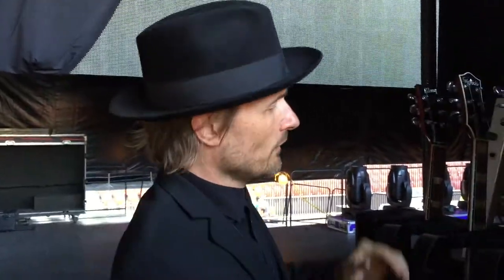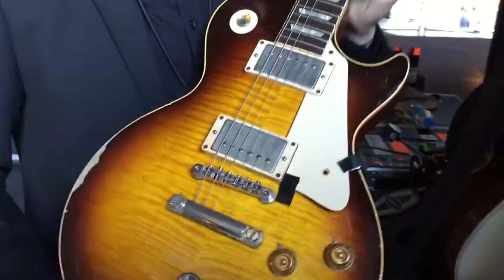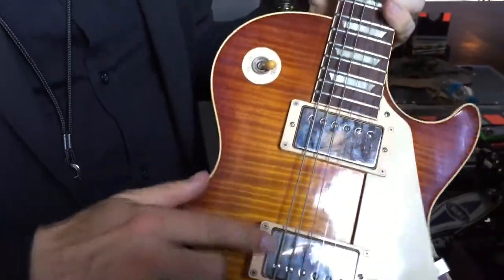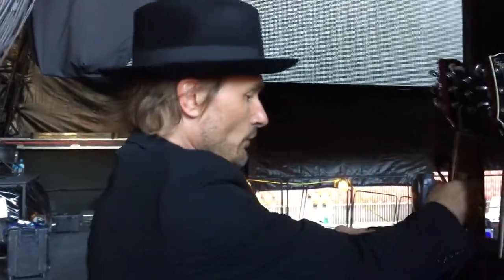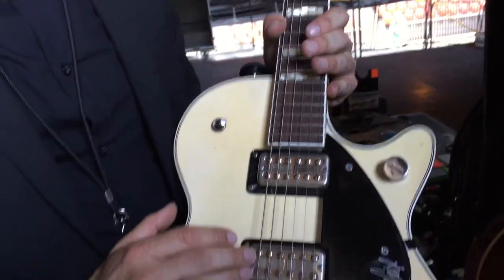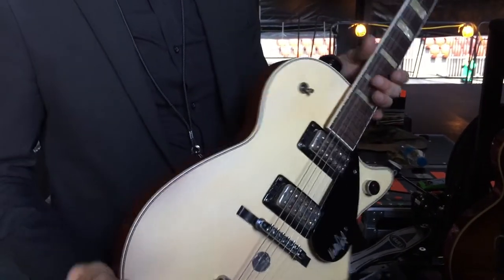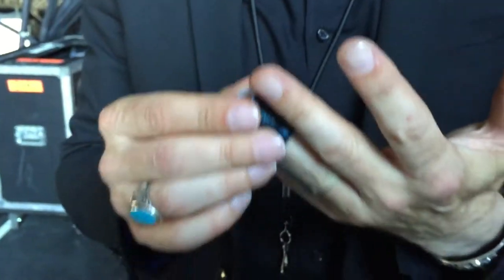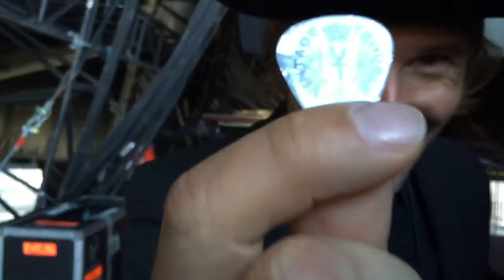Gear run down (guitars) from our tour (Vintage Trouble) with AC/DC Rock or Bust 2015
Found this video that I never posted from the AC/DC Rock or Bust tour we did with them 2015 - Chatting about guitars I used on the tour. Gibson Custom Shop and Gretsch custom guitar that I designed with the luthier Steven Stern at the Gretsch Custom Shop.